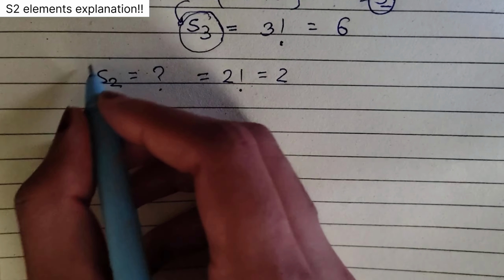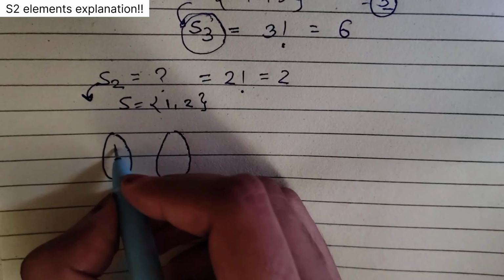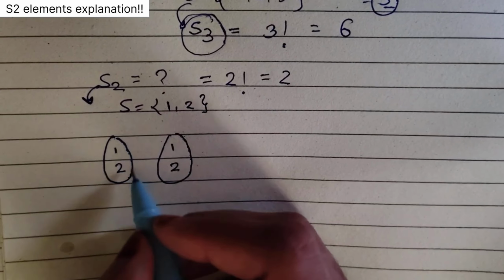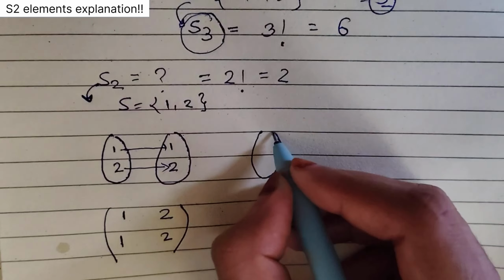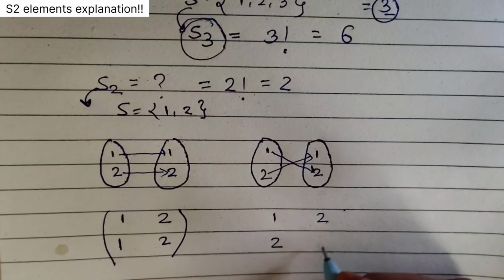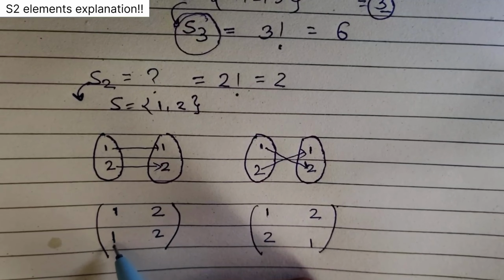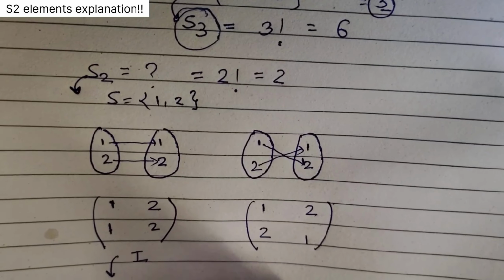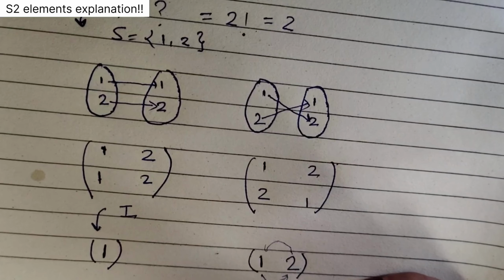(2)Permutation group S2|Group theory|Mathematics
Permutation Group | Group Theory Part 1

In this video, we begin one of the most important topics in Abstract Algebra – Permutation Groups. This lecture is designed for B.Sc. Mathematics, M.Sc. Mathematics, IIT JAM, CUET PG, GATE, NET, and other competitive exam aspirants.

s is Part 2 of the Permutation Group series, where we build a strong conceptual foundation before moving to advanced problems.